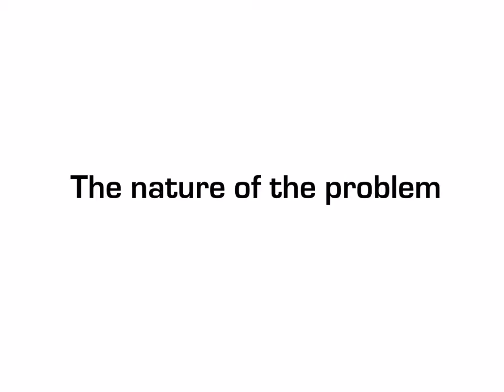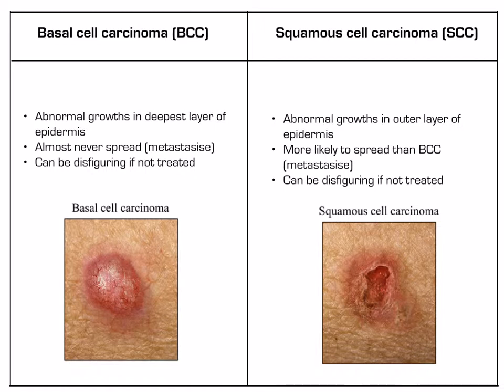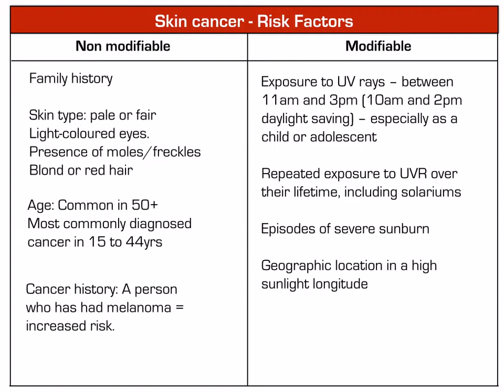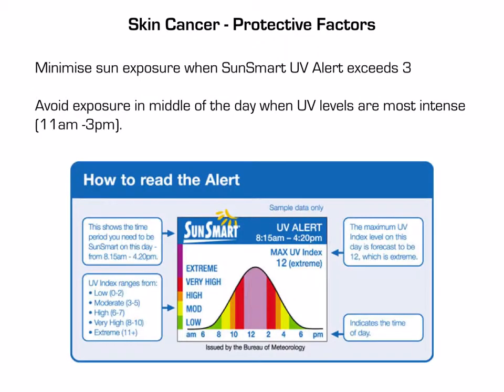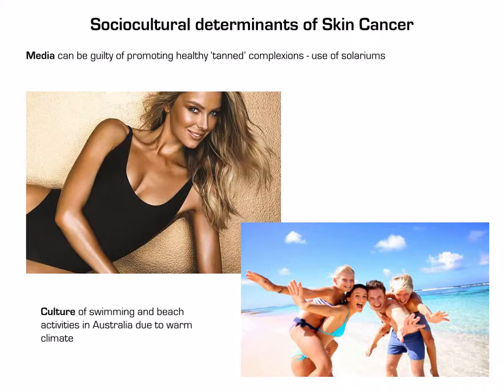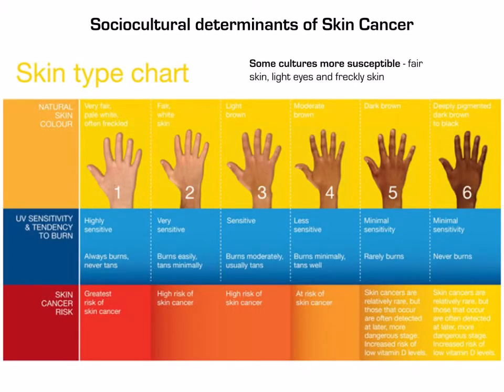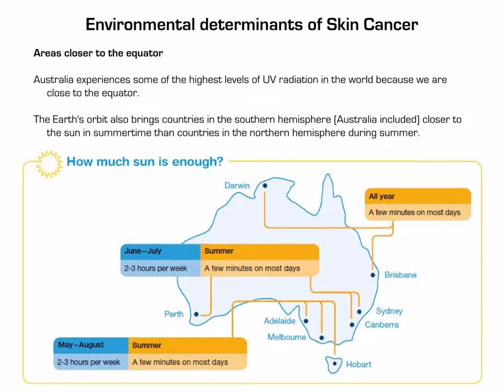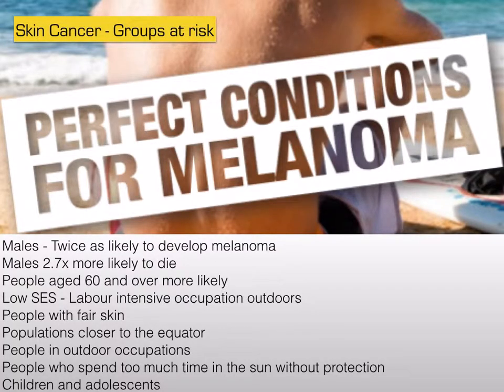Skin Cancer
An overview of Skin Cancer